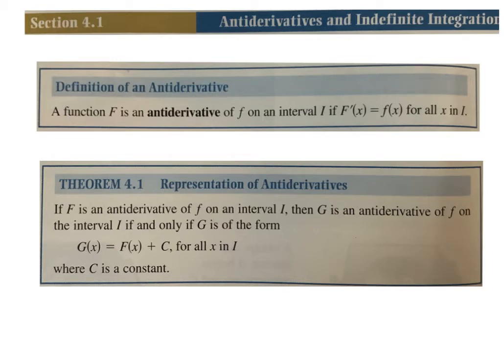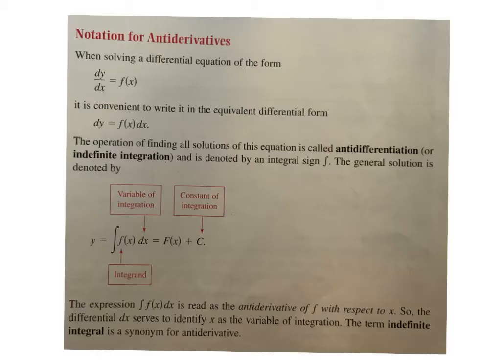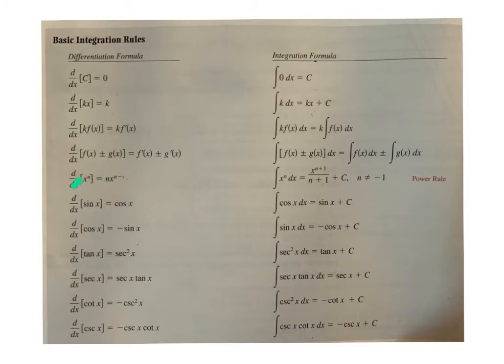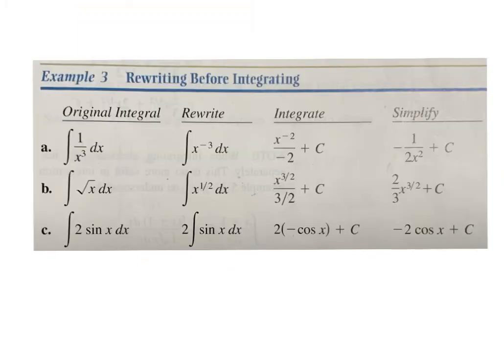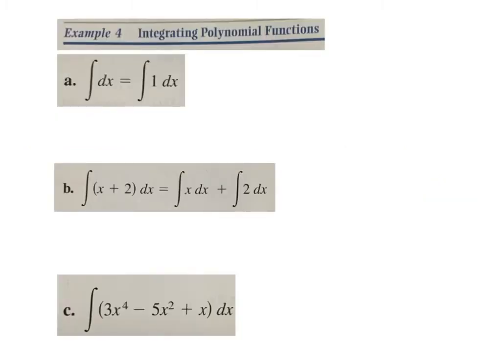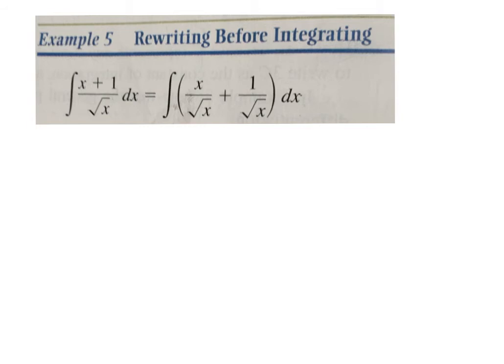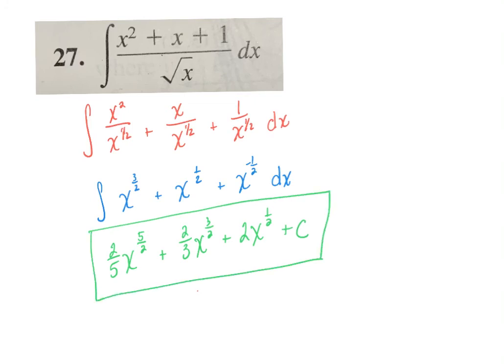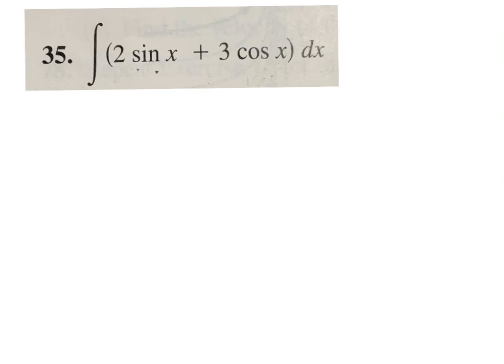Calc section 4.1